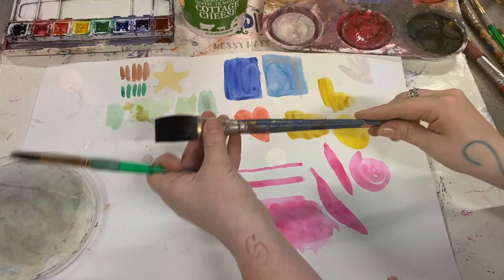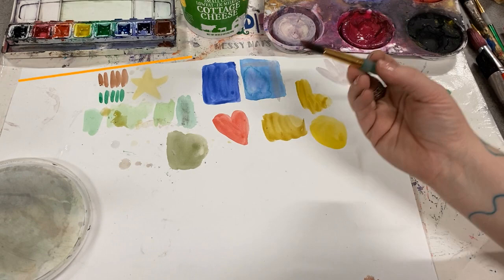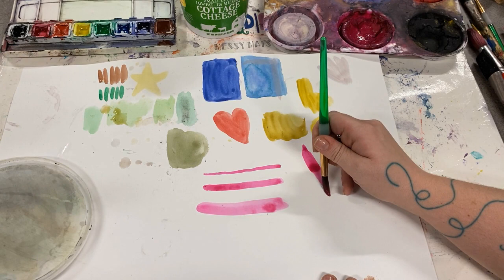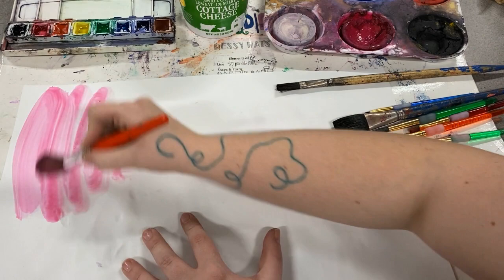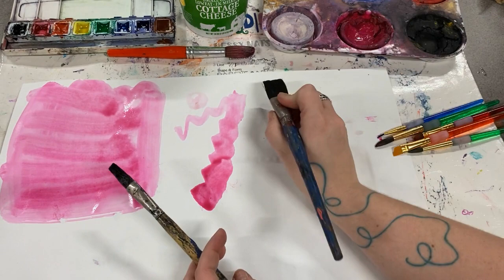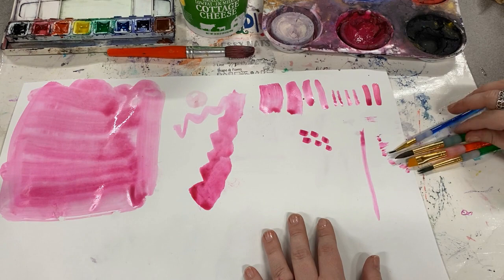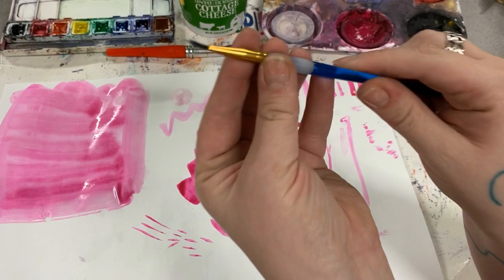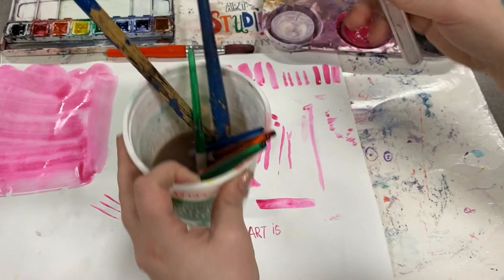Making Different Paint Marks